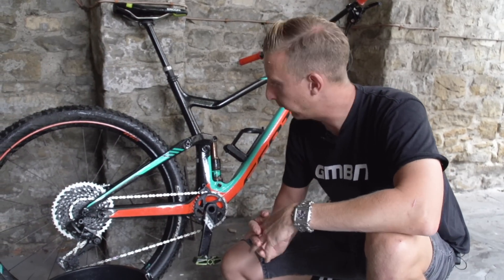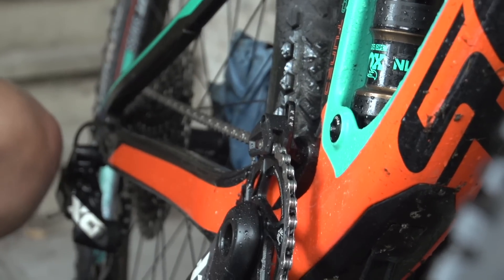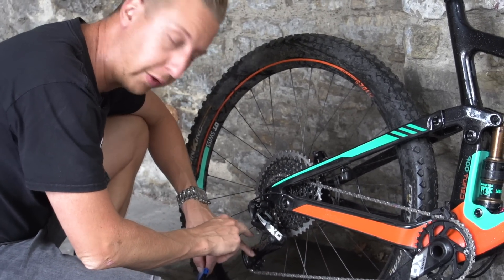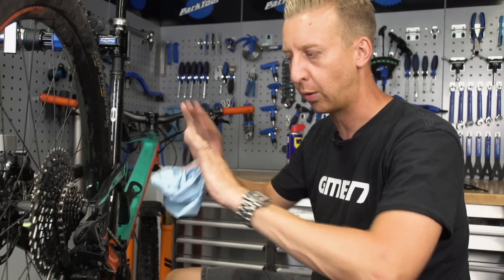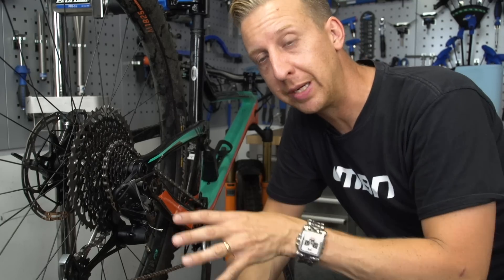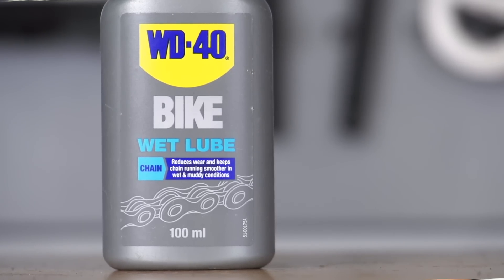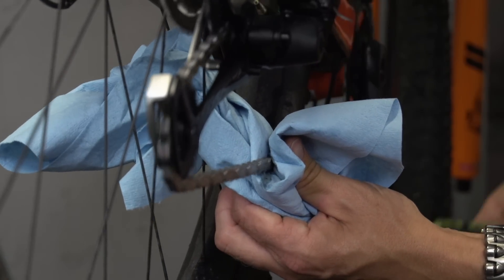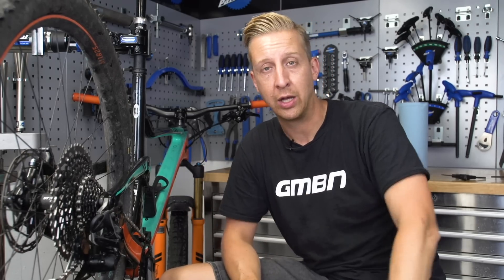How To Clean And Lube Your Drivetrain | GMBN Tech How To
To get your bike running smoothly, giving your drivetrain some TLC is essential. Doddy goes through the basics of maintaining your drivetrain to get it feeling new again.

You don’t need to take apart your entire drivetrain to get it feeling great again. Consistent maintenance makes all the difference, and a little work after every ride or two pays off. A good clean and lube is all your bike ever wants.

If you'd like to contribute captions and video info in your language, here's the link 👍